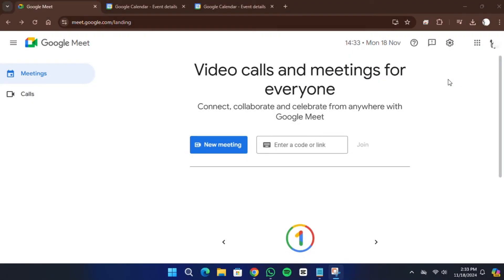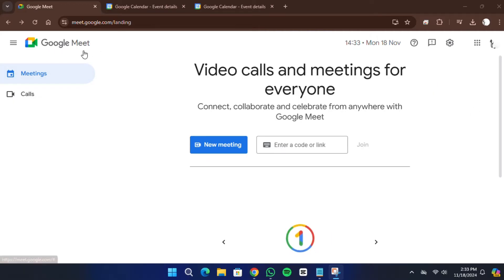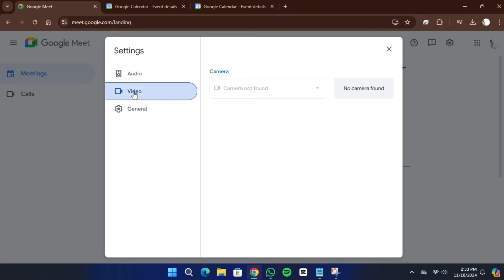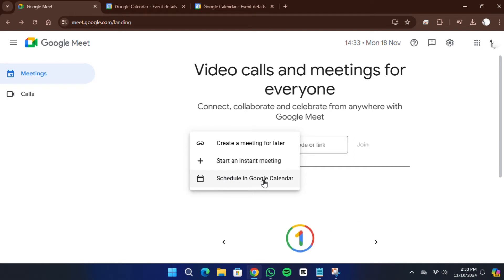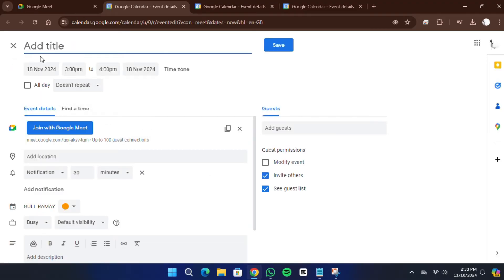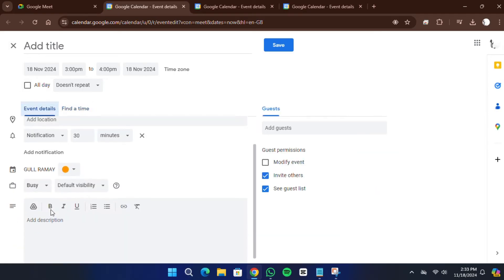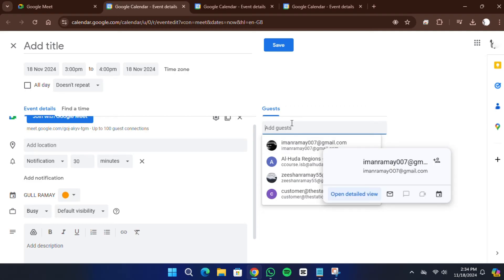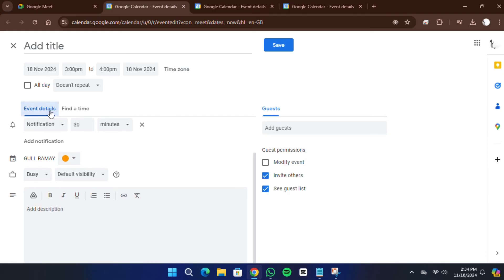How to Send a Google Meet Invite in Gmail (2025) | Full Guide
NordVPN.

In this tutorial, you'll learn how to send a Google Meet invite directly from Gmail. It’s easy to schedule a meeting and share the link with participants.